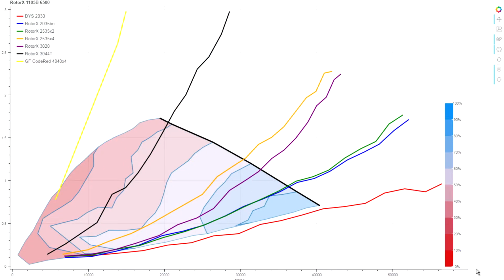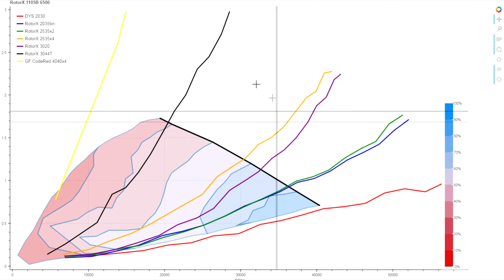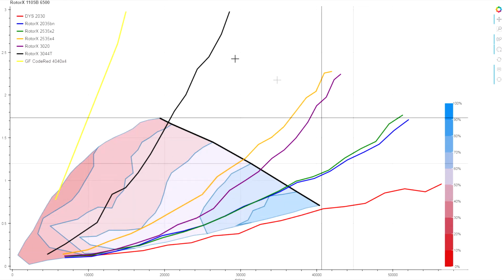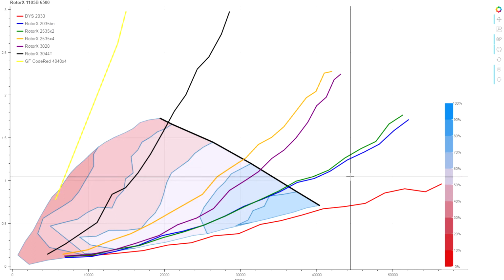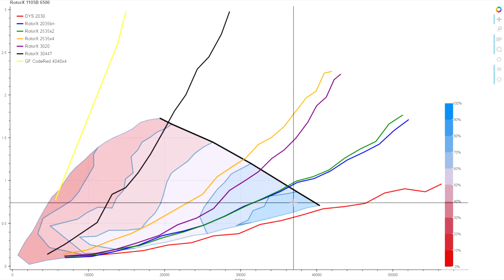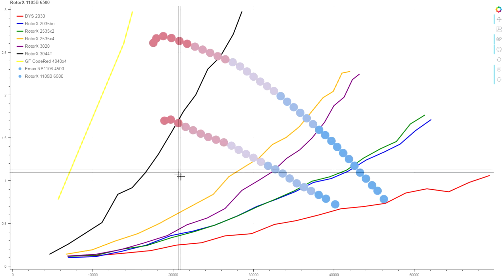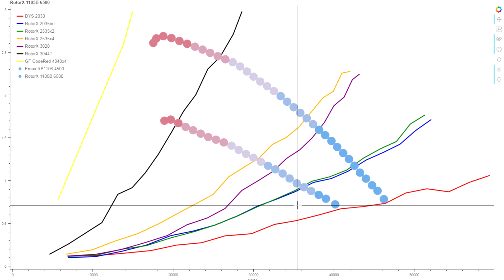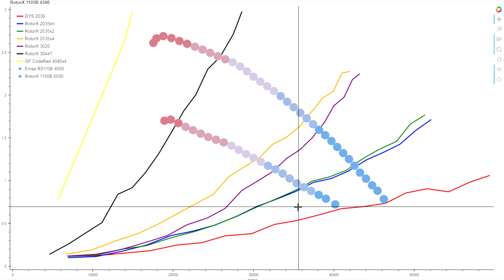RotorX 1105B-6500kv Dyno results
Having a look at this classic micro motor, and how it stacks up against it's bigger, more modern siblings.